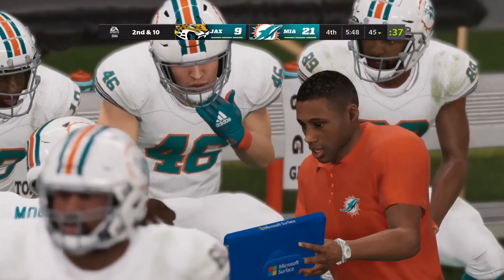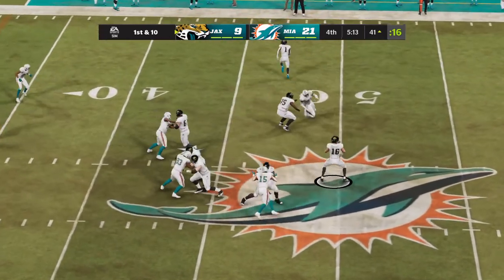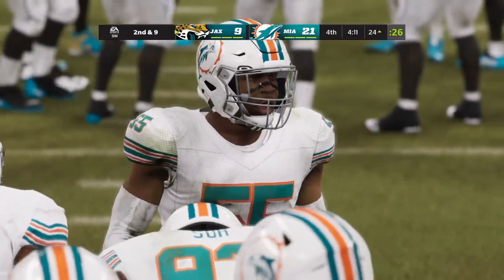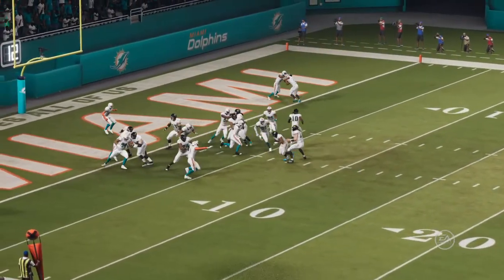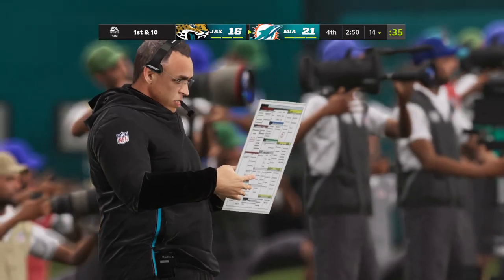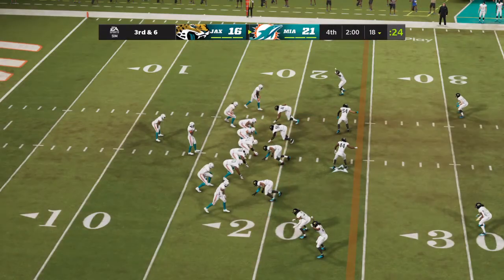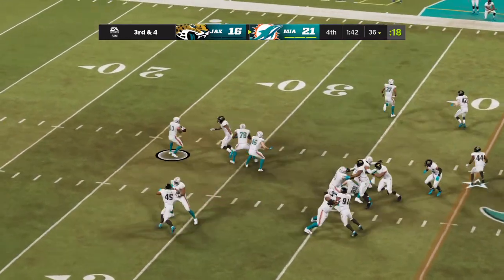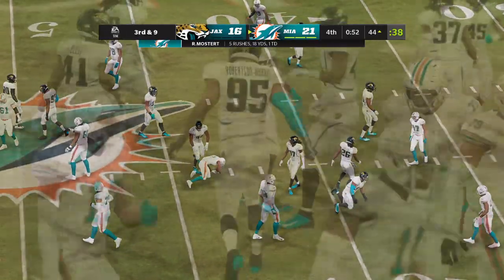JAX @ MIA (part 5)